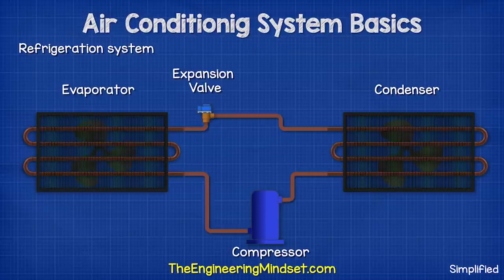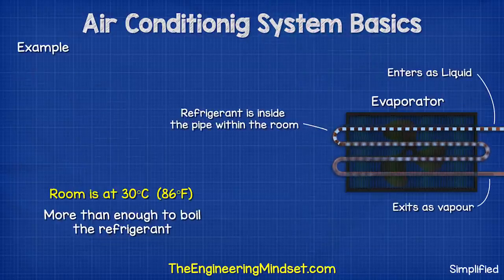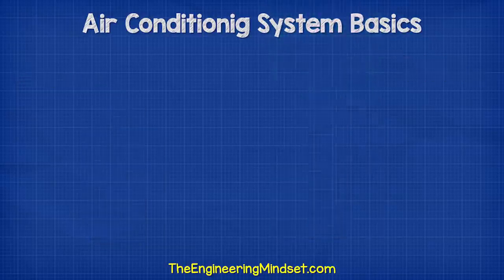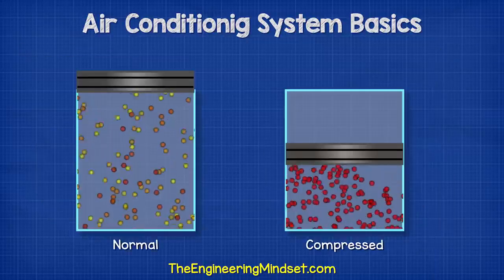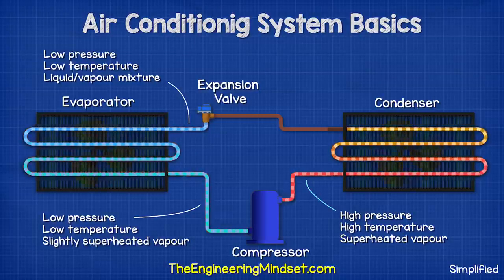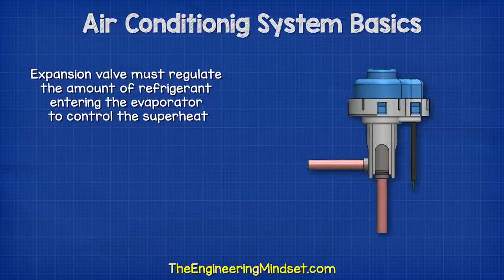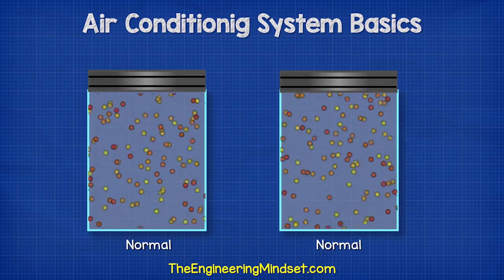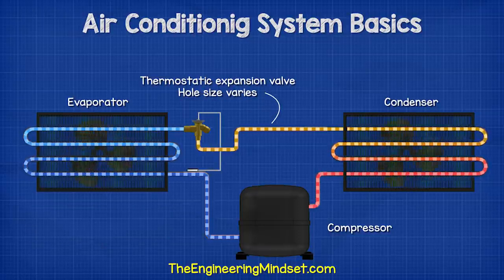19 December 2022